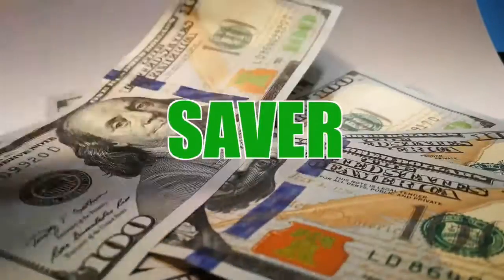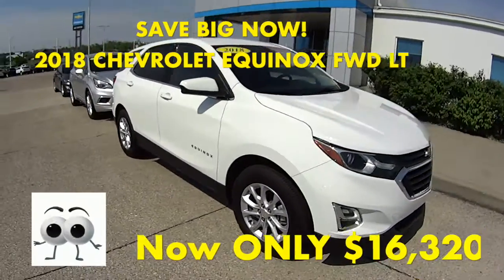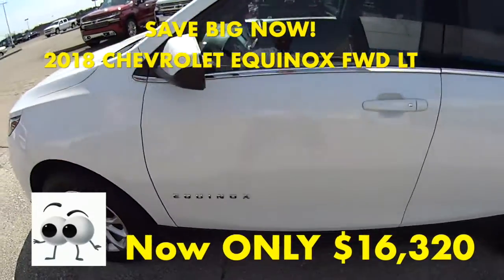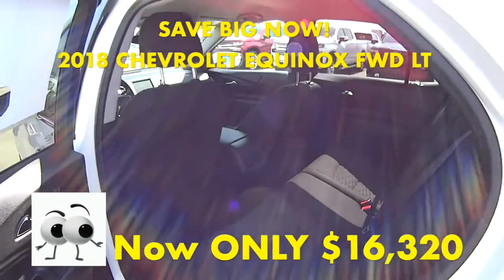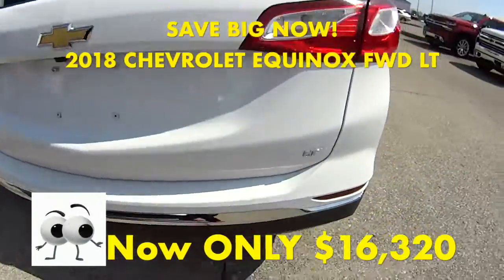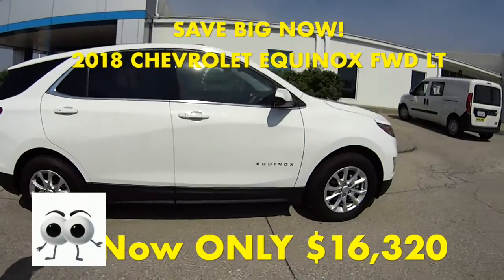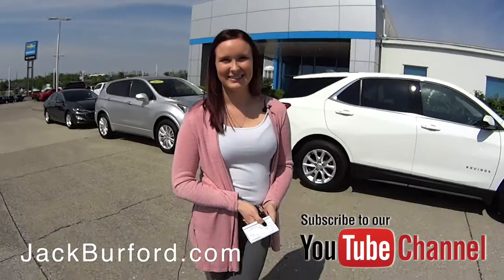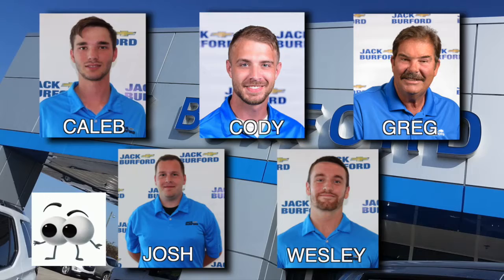SAVE BIG ON THIS Money Saver Monday - 2018 CHEVROLET EQUINOX FWD LT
SAVE BIG ON THIS Money Saver Monday - 2018 CHEVROLET EQUINOX FWD LT 2985 CLICK FOR MORE INFO!